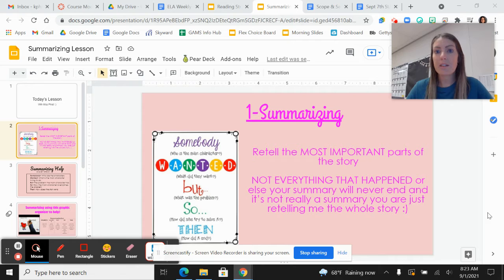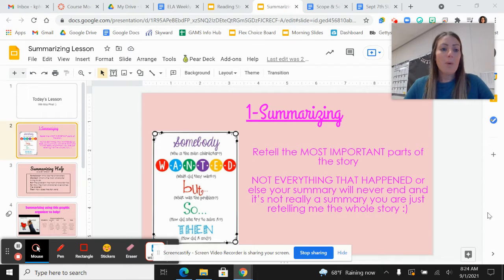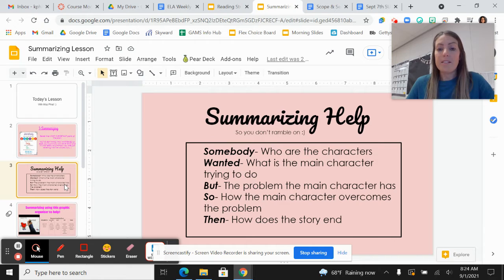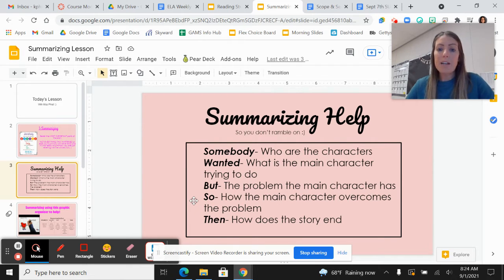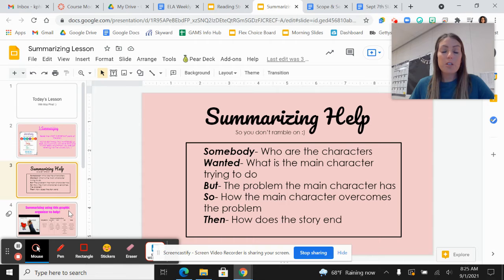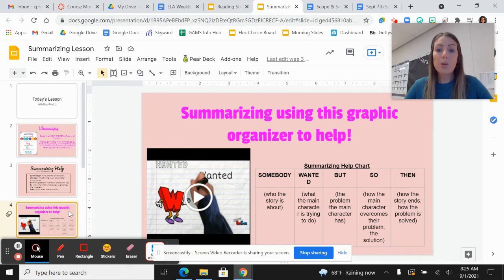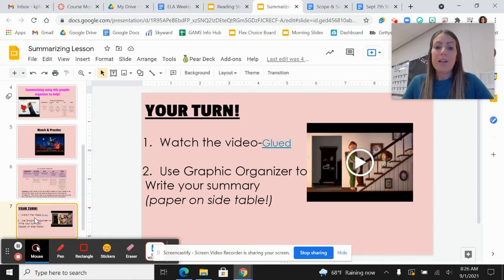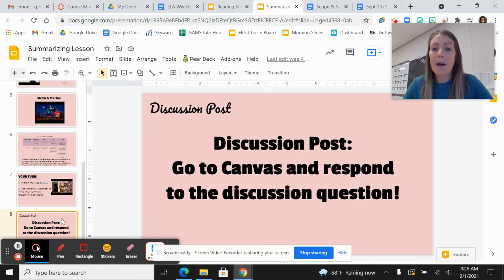Summary Plans SUB video